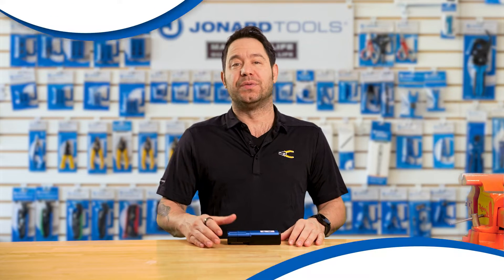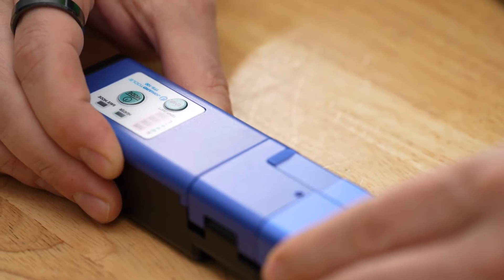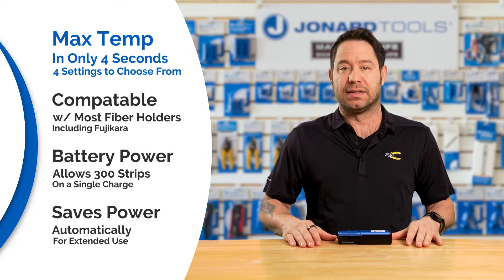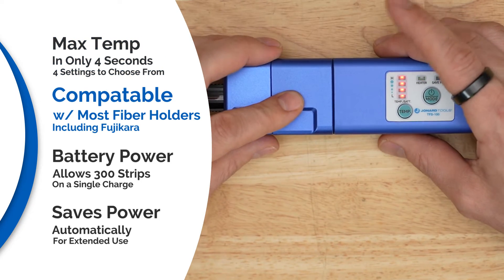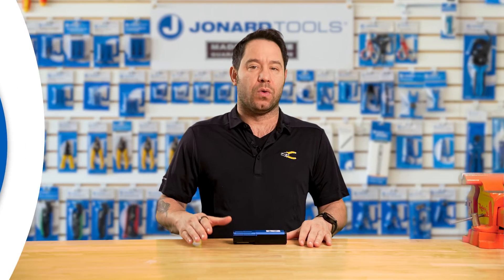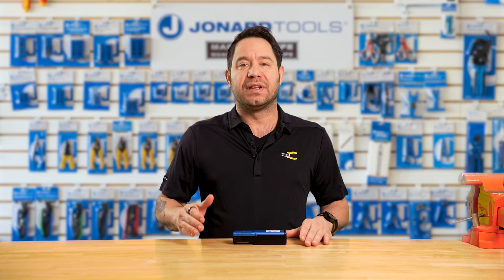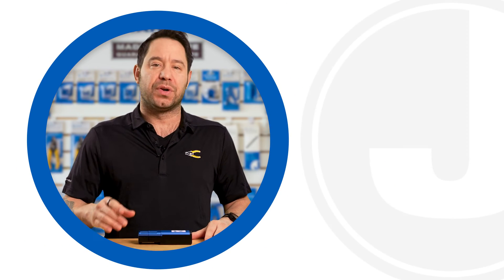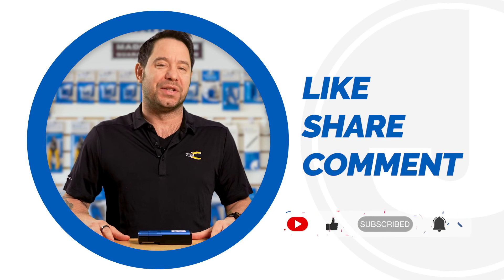Jonard Tools Handheld Thermal Stripper (TFS-100) Product Video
The Jonard Tools TFS-100 portable wireless thermal stripper is designed to strip the jacket off single fiber and up to 12-strand ribbon fiber cable. With an outstanding heating time of 4 seconds, and a rugged aluminum housing, this is the perfect thermal stripper for on-the-go use. This thermal stripper also features the following:

Strips simplex and ribbon fiber cable (2 - 12 strand) quickly and cleanly every time
Rapidly heats to the maximum temperature in 4 seconds, with 4 levels of temperature levels
Optional power saving mode
Compatible with most fiber holders, including Fujikura's field and factory style holders
Can strip more than 300 times before needing to be recharged
Rugged aluminum housing protects for long life and durability